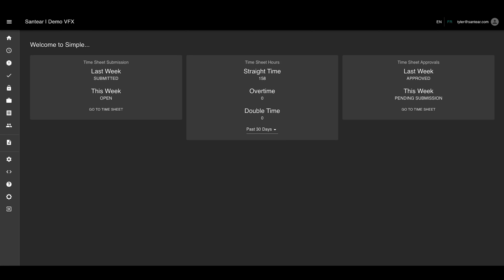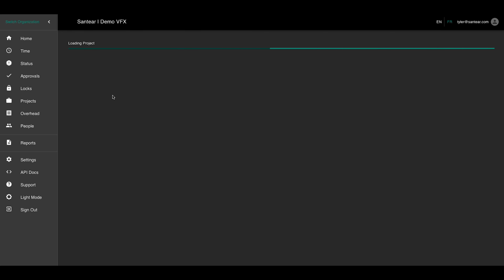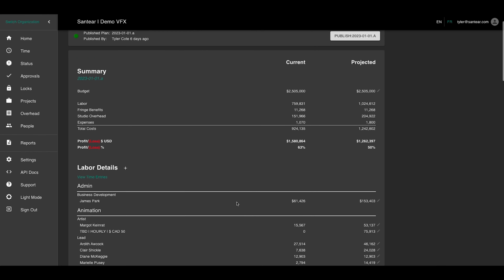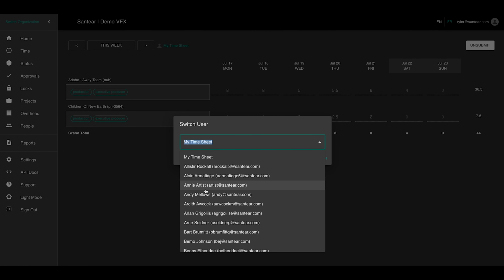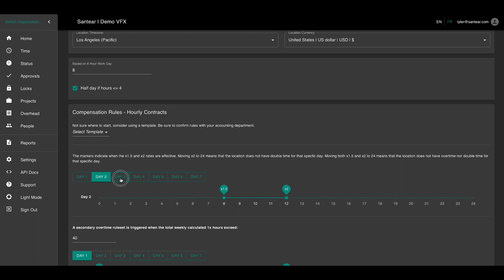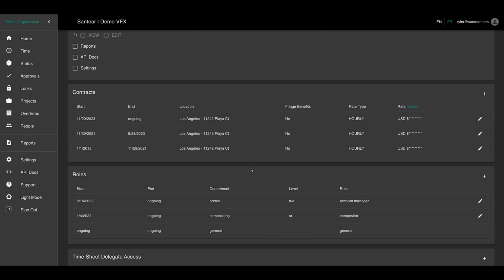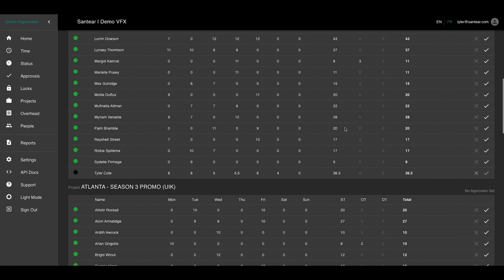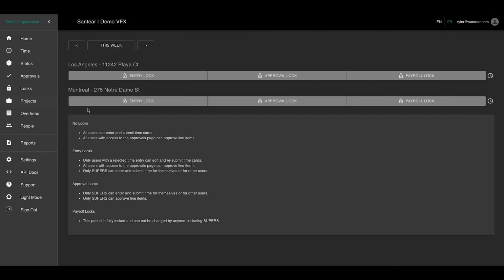Santear's Simple - Overview